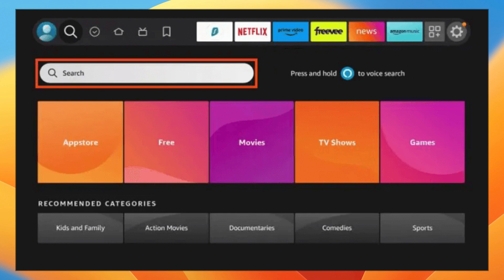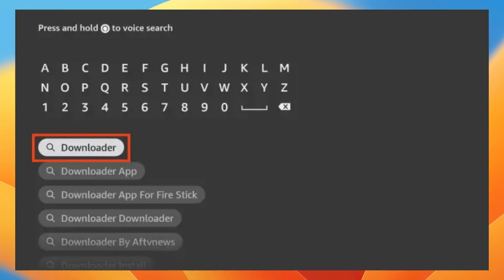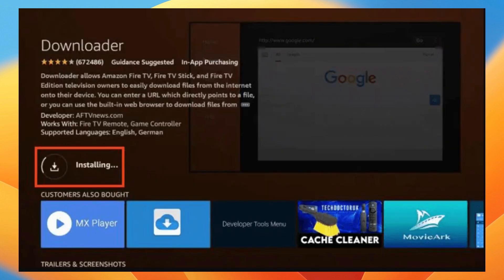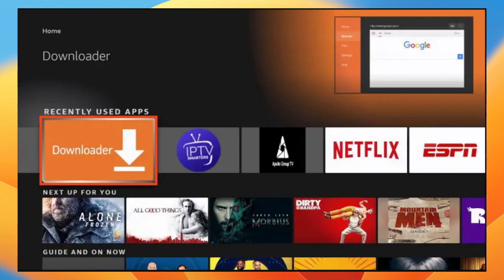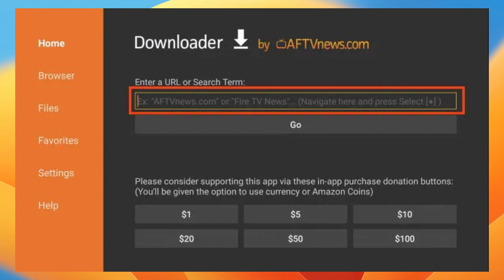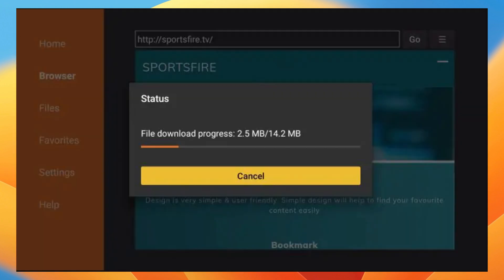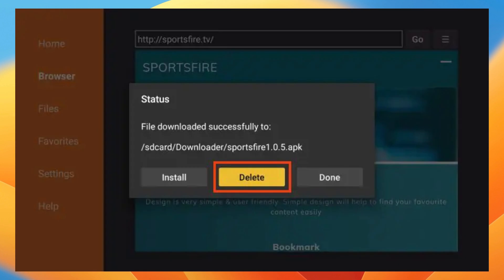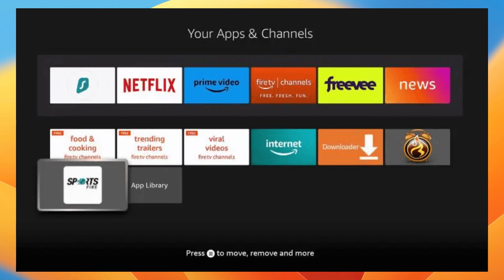How To DOWNLOAD SportsFire App On Firestick 2025!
Discover how to download and install the SportsFire app on your Firestick in 2025. This easy guide explains how to enable app installation, use Downloader to get the SportsFire APK, and set it up for live sports streaming on your device.